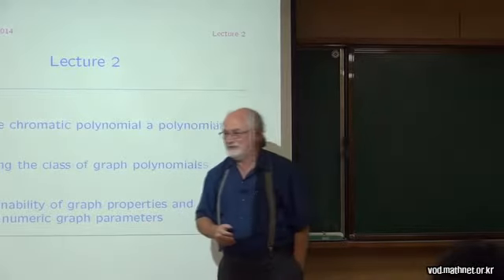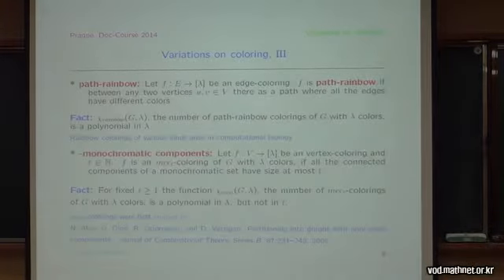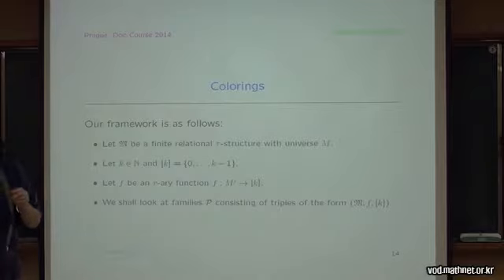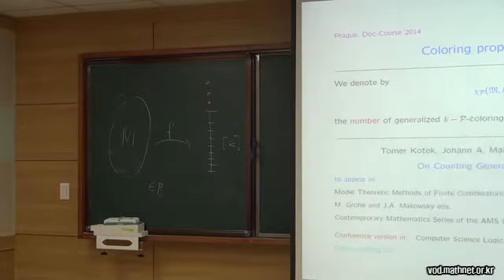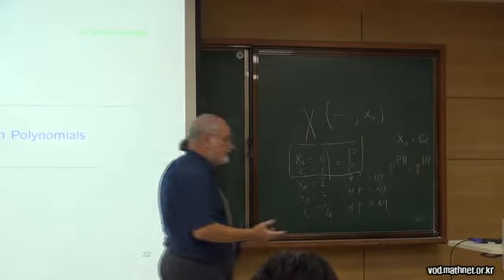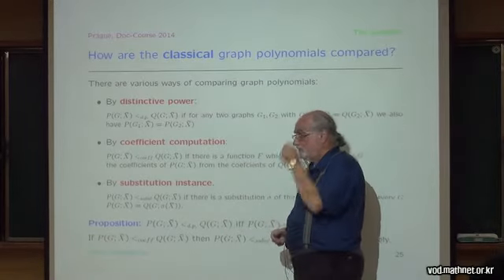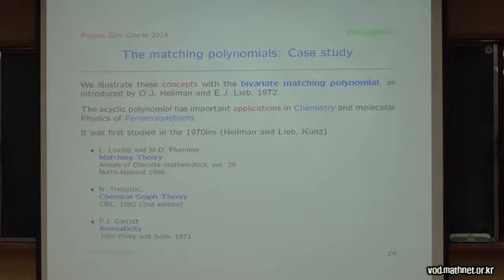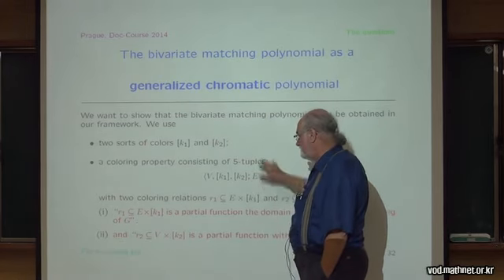Graph Polynomials - Lecture 2-1: Why is the Chromatic Polynomial a Polynomial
2015 KMRS 세미나
Johann Makowsky (Technion – Israel Institute of Technology, Haifa) /  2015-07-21